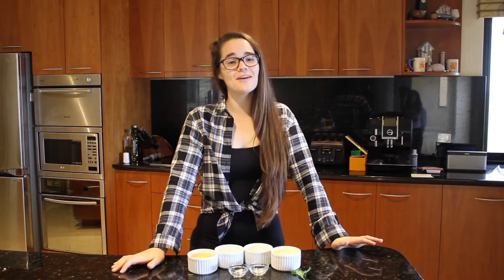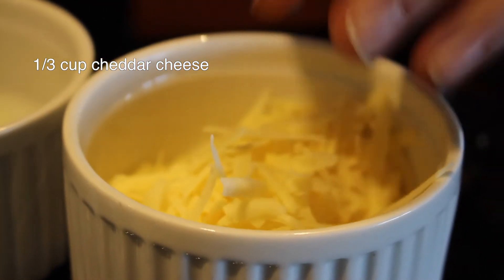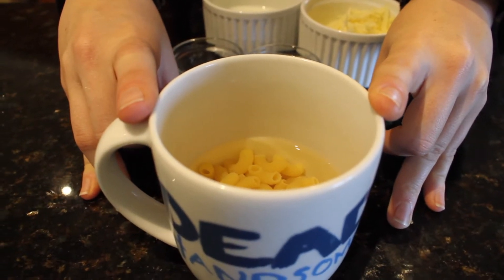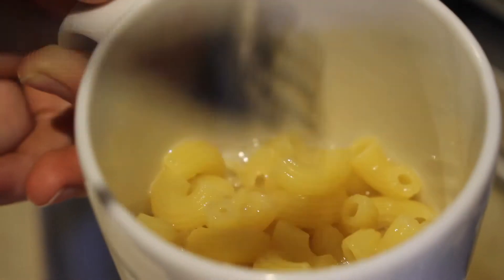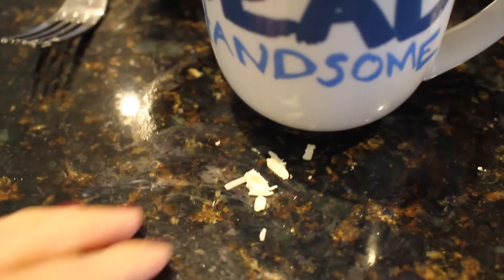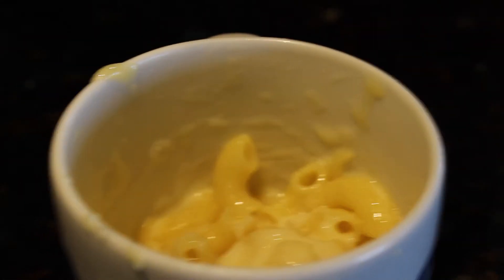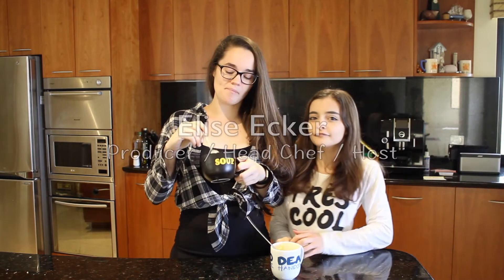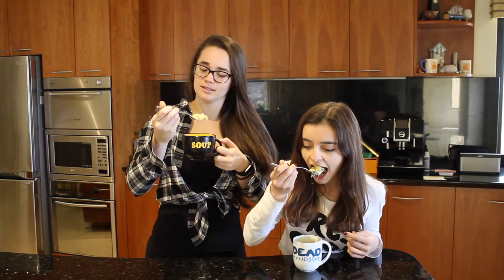Elise's Eats - Ep 86: Microwave Mac & Cheese for one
Sometimes you need a little comfort food but you can't be bothered getting out all the pots and pans and spoons and spatulas, etc, etc. So! Behold! Mac & cheese for one! In a mug! One mug, one serving of mac and cheese, no big clean up! So when you're in need of something deliciously cheesy with minimal effort, this is what you need to do.

Producer, Host & Head Chef: Elise Ecker
Purpleplanet